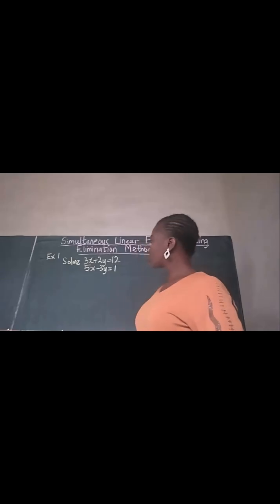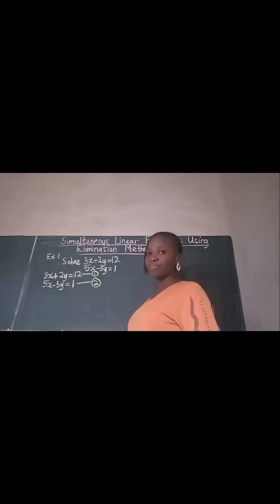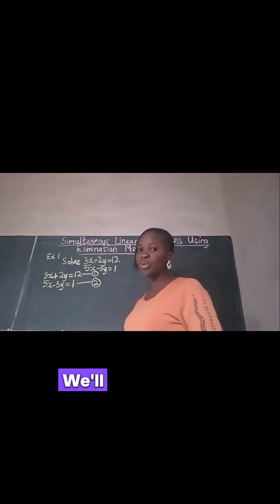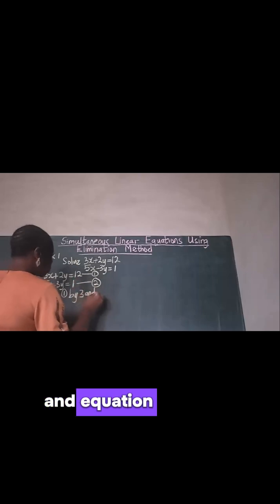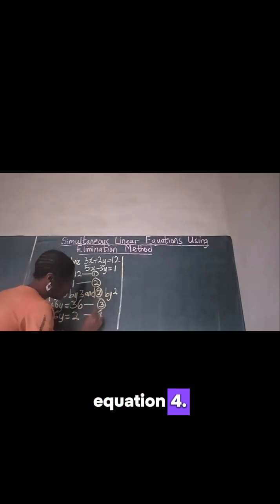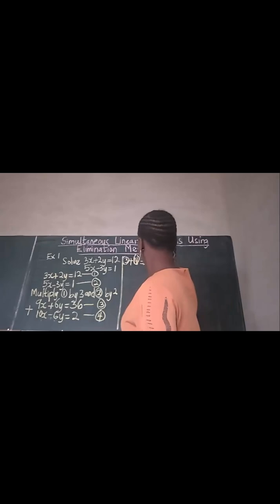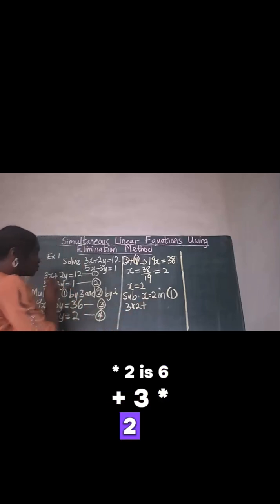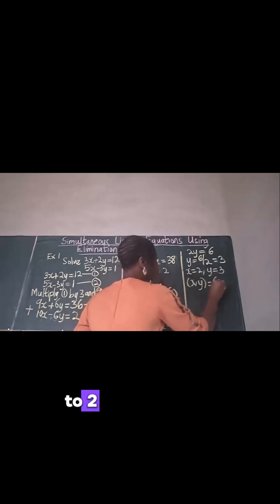Simultaneous Linear Equations Using Elimination Method#maths#simultaneousequations#theglobalteacher